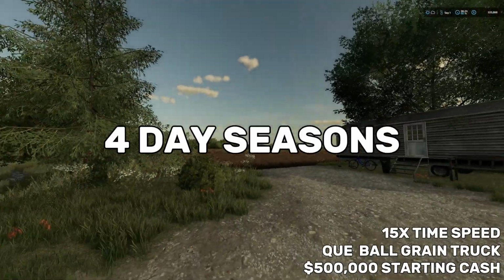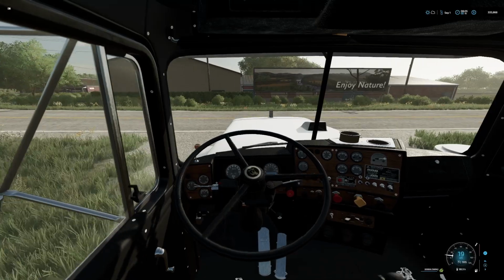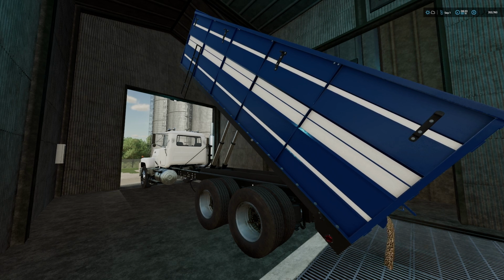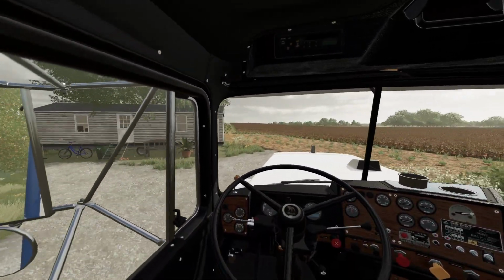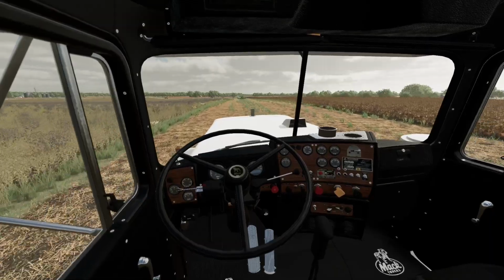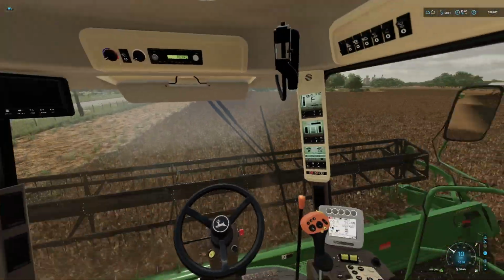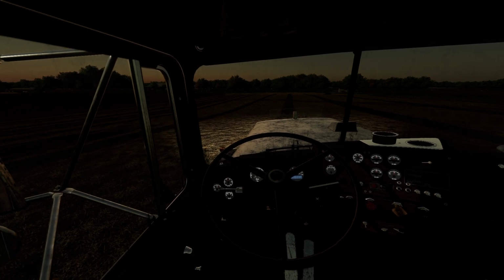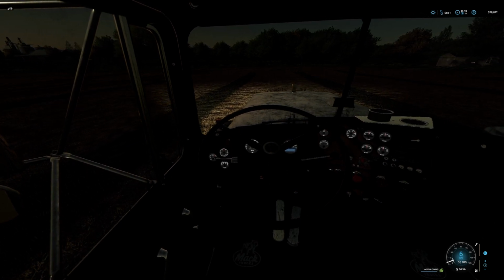Harvest Time We Bought A Field of Peas and a Combine on CANADIAN PRAIRIES 02 - FS22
Our big field 8 is full of good peas.  Lets get it off the field and sell it.

Saskatchewan Map!

Canadian prairie dad who likes to farm sim in the rare spare time.

Growing a farm from scratch.  Bloopers and all.

Map Edgewater Sask
Difficulty Start From Scratch
1 day in 1 hour
4 Day Seasons

System Specs
Ryzen 5600x
AMD RX590
Generic 1920 x 1080 monitor
Thrustmaster t80
Logitech Cyborg X

 - Year 1 - FS22 - Farming Simulator 22